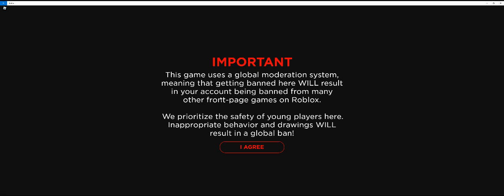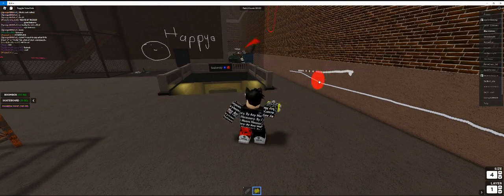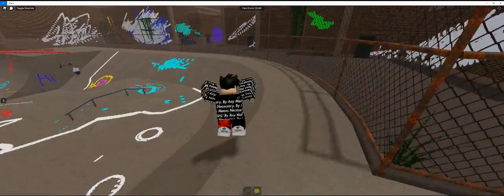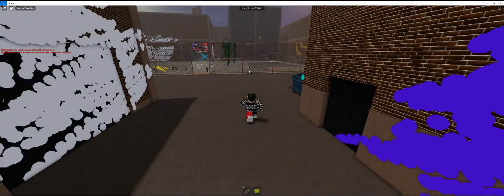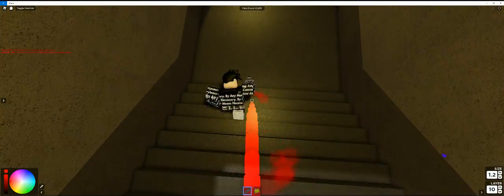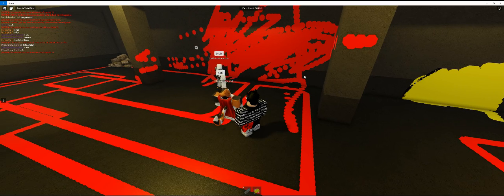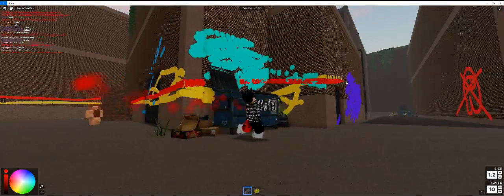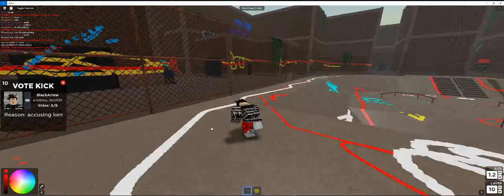playing spray paint on roblox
spray paint anything u want